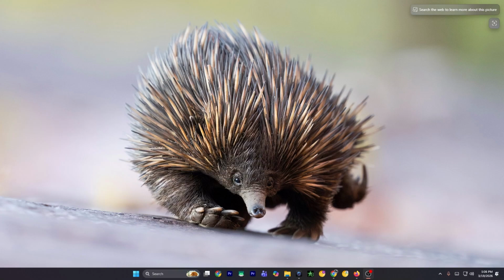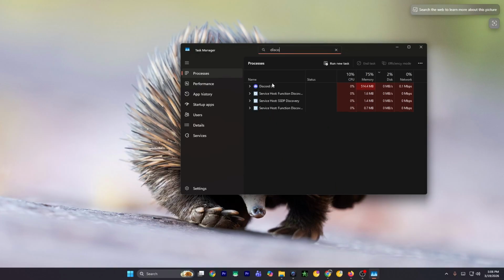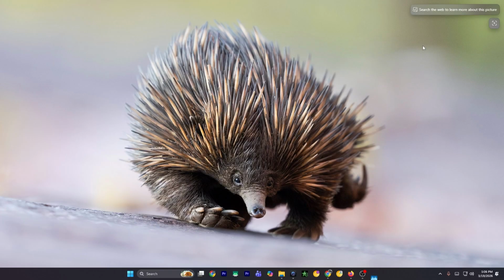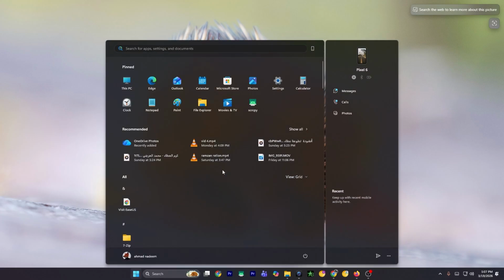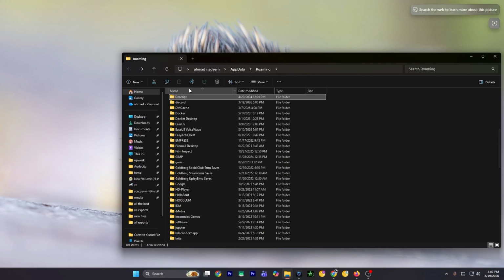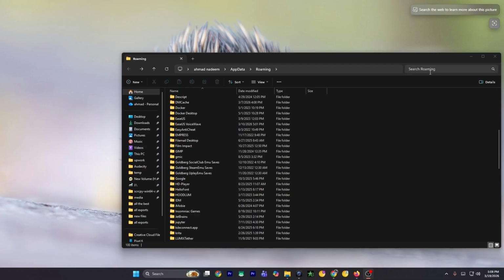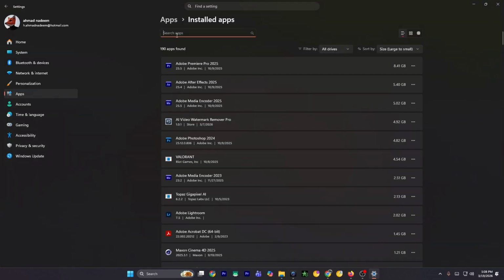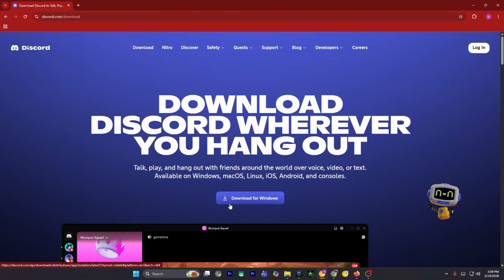How to fix Discord getting stuck on the starting screen (easy)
How to fix Discord getting stuck on the starting screen

In this video I'll show you How to fix Discord getting stuck on the starting screen . The method is very simple and clearly described in the video. Follow all of the steps & fix Discord getting stuck on the starting screen